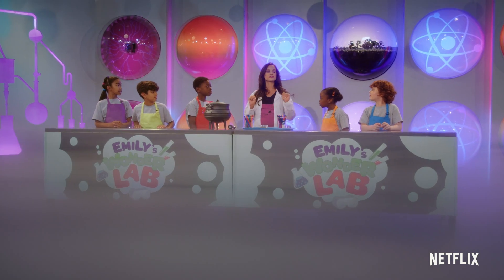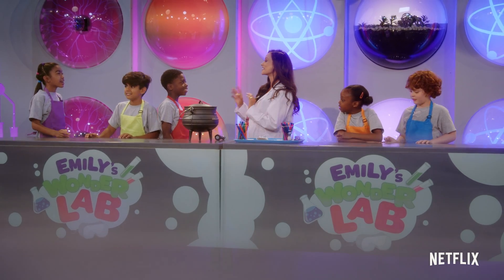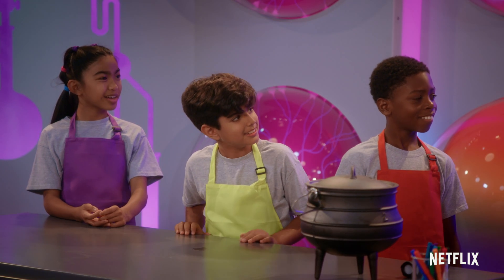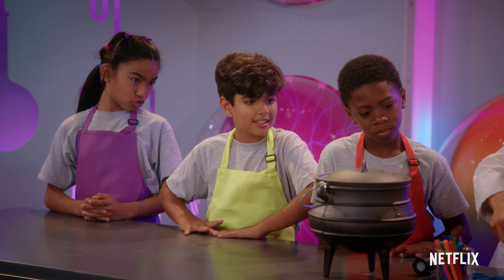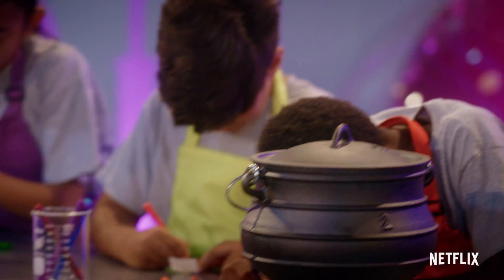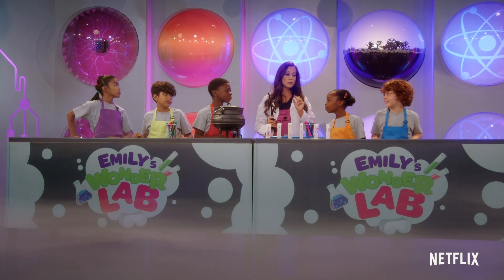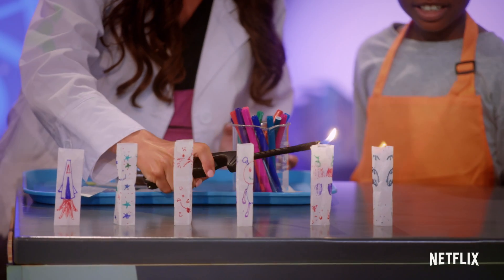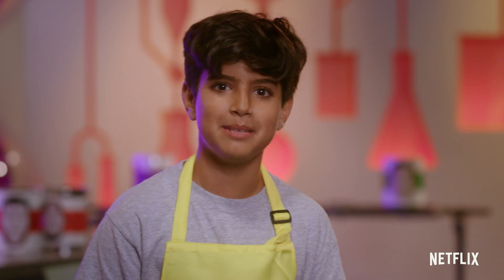How to Make a Flying Ghost 👻 Emily's Wonder Lab | Netflix Jr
With a grownup's help, you can use fire and a tea bag to make your own spooky ghost that flies on its own! Emily's Wonder Lab is now streaming on Netflix.